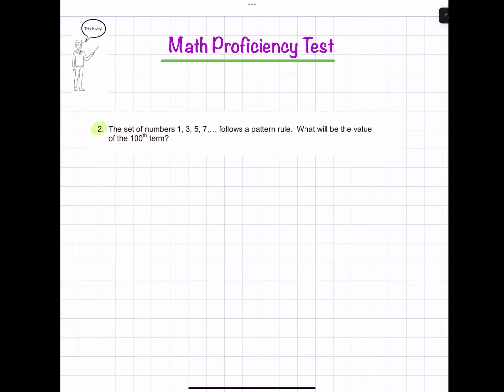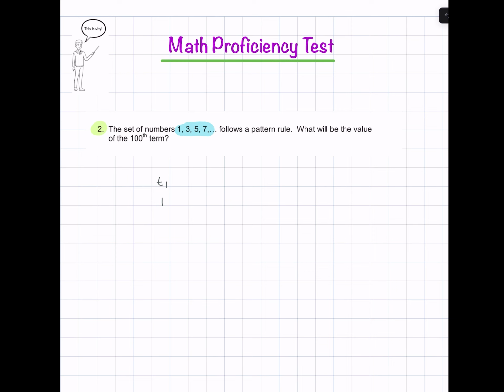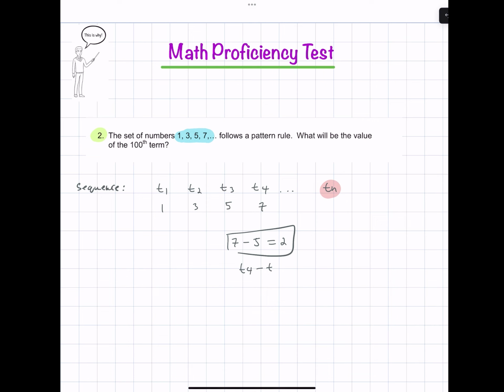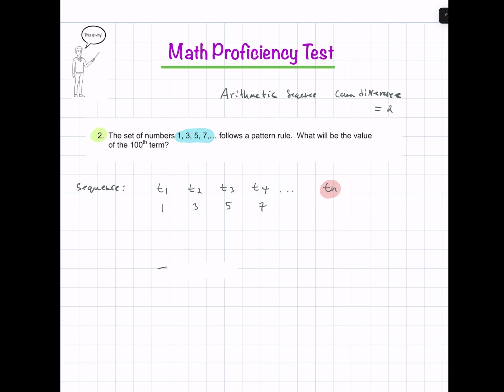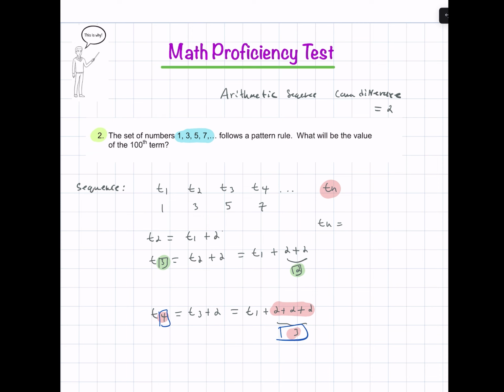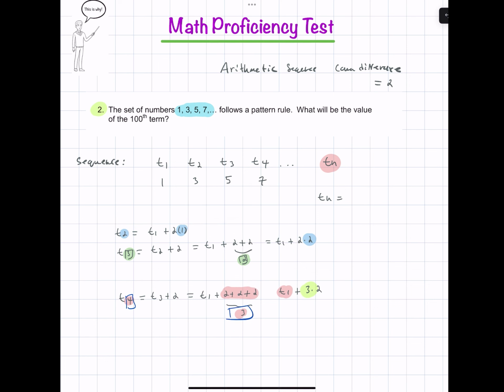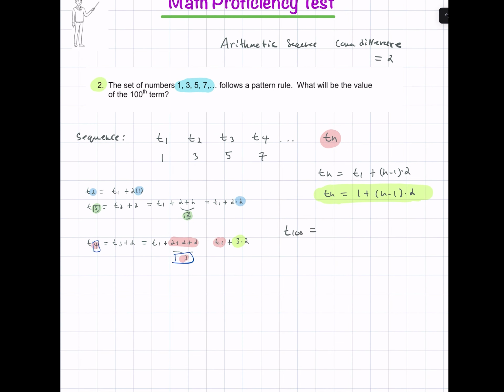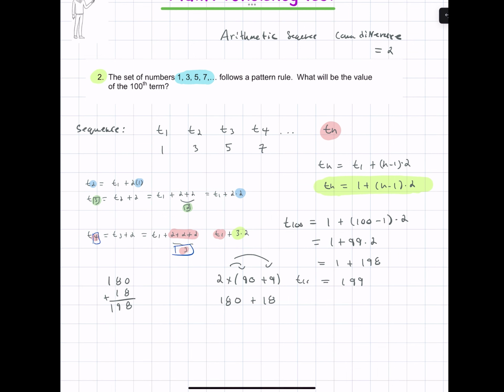Math Proficiency Test Part Q2 Sequence Problem